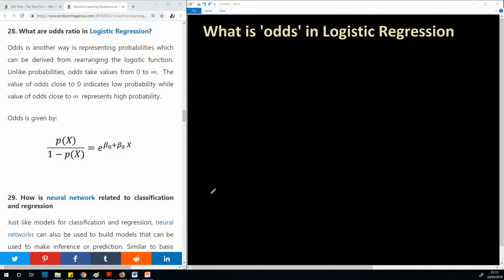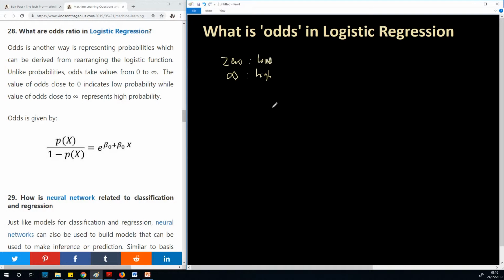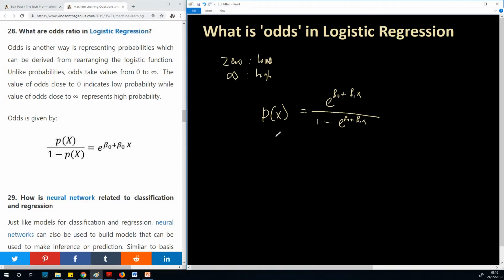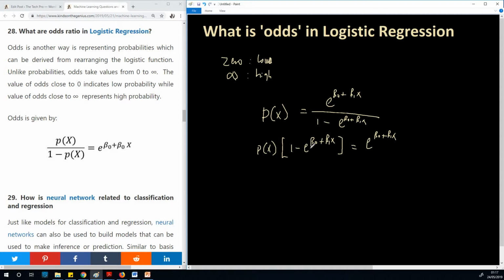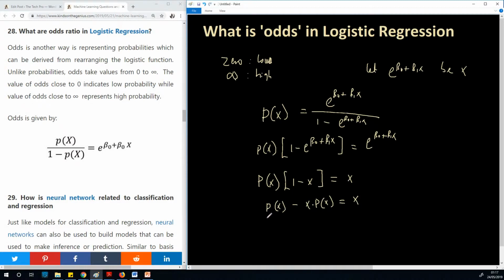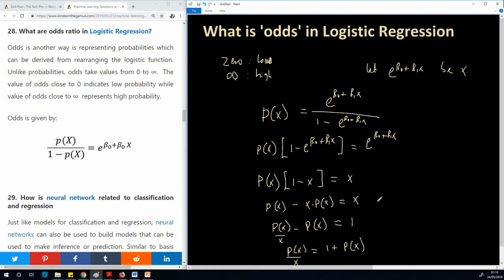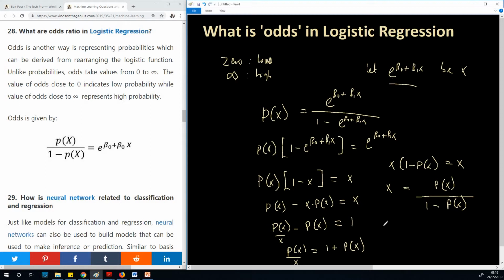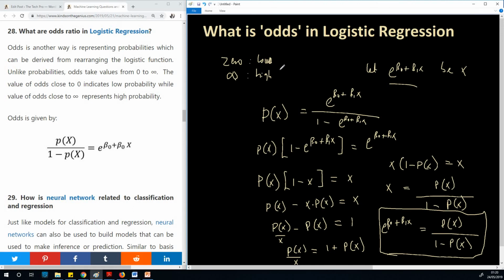Question 28 - What are odds in Logistic Regression